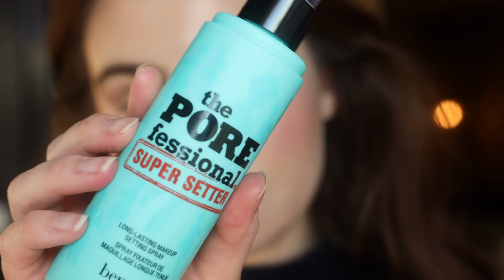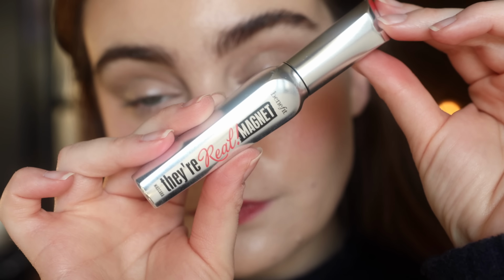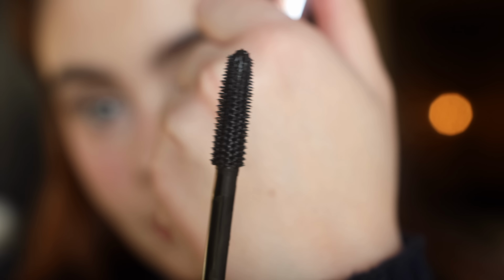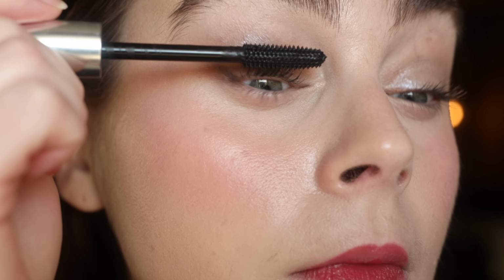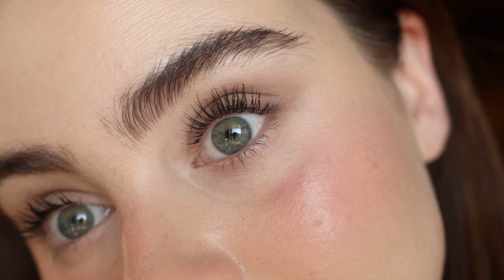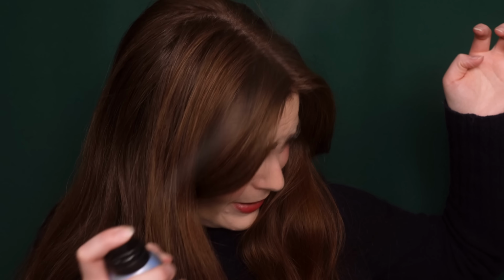AMAZING MAKEUP... (& guess what, they're on sale)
Benefit They're Real! Magnet Mascara